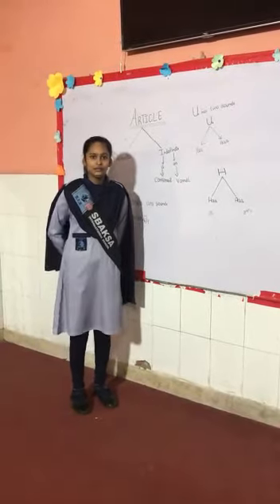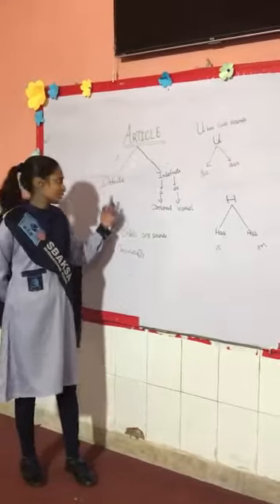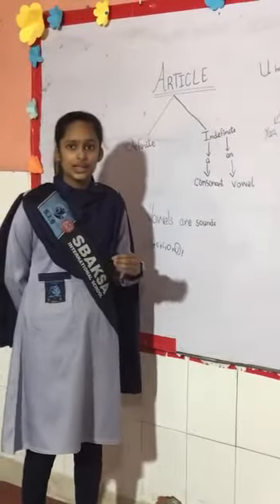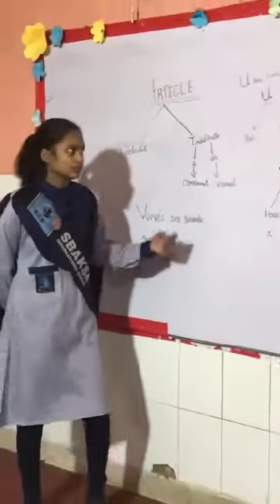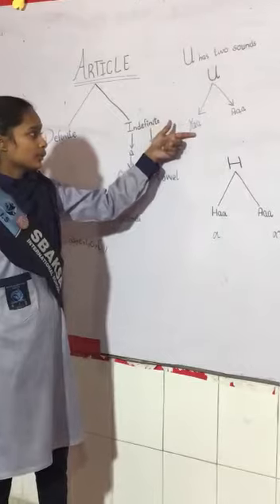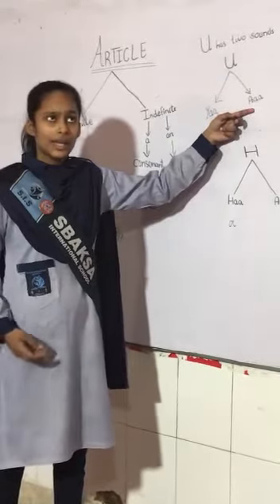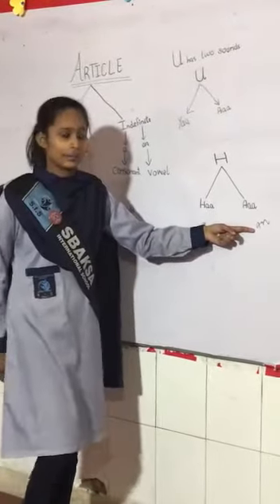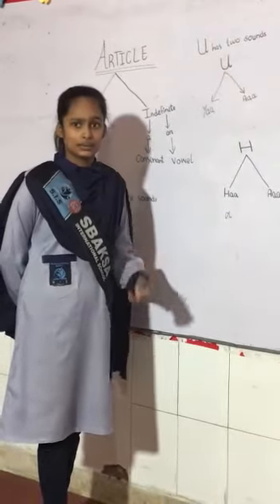SBAKSIANS . Presentation week.